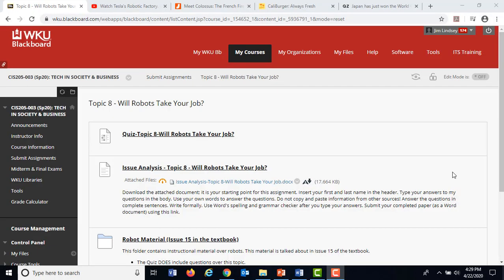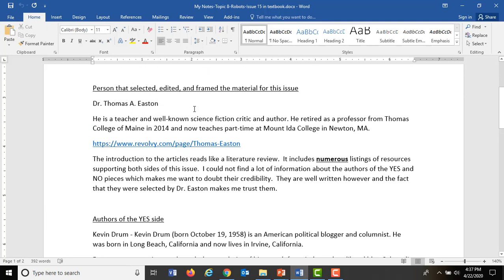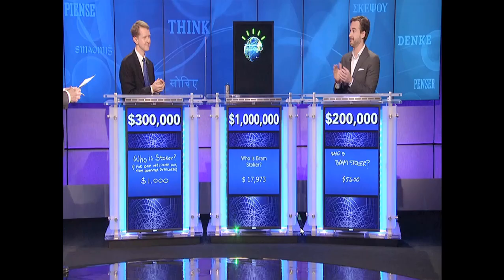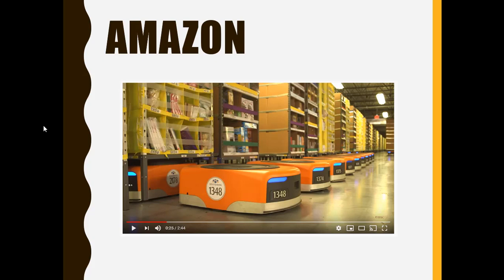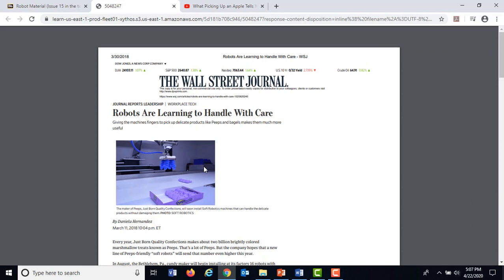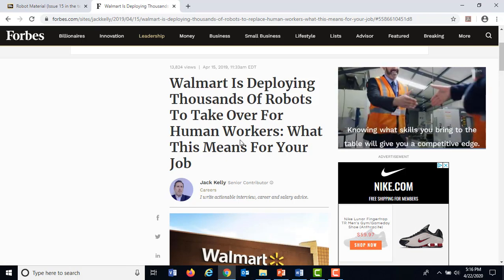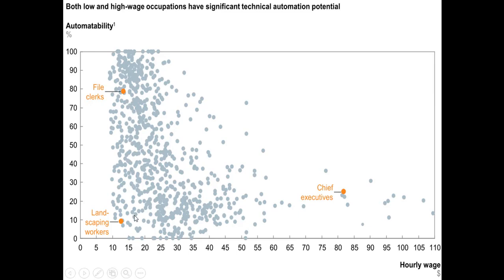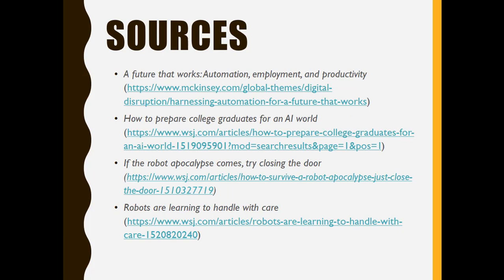Topic 8 - Will Robots Take Your Job?